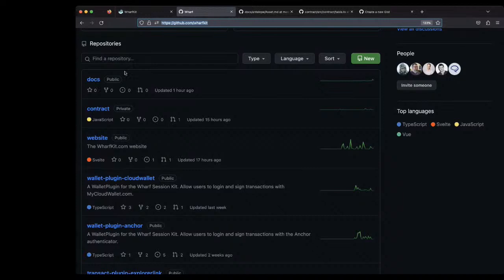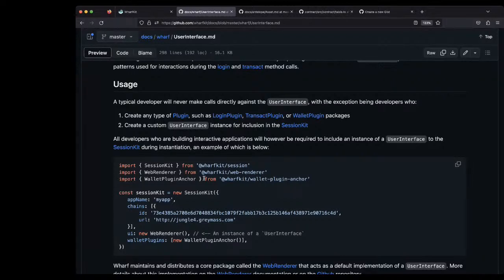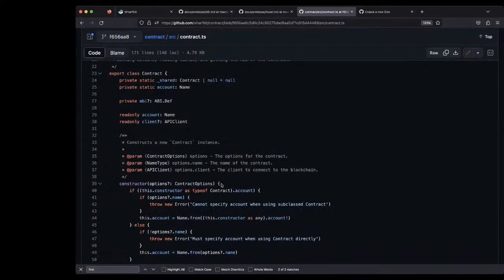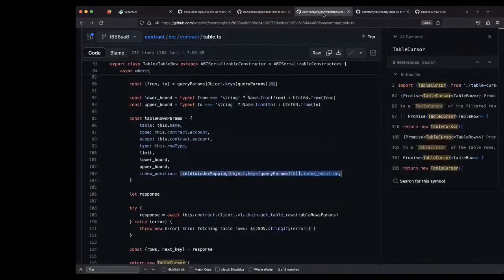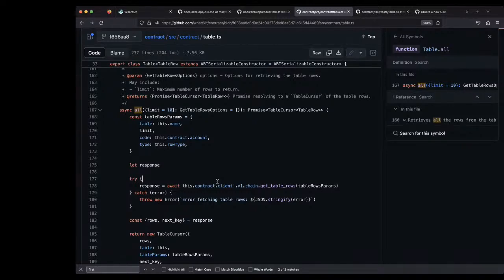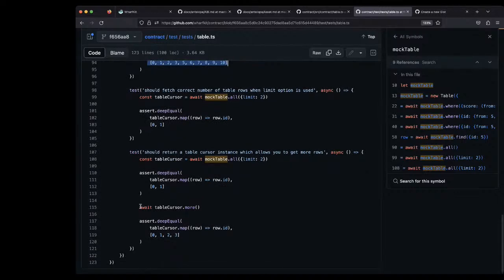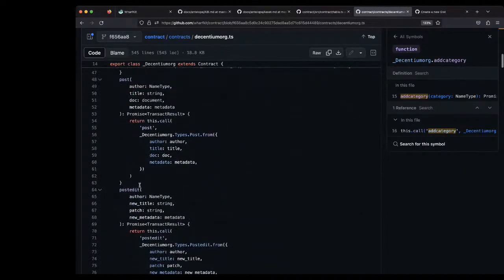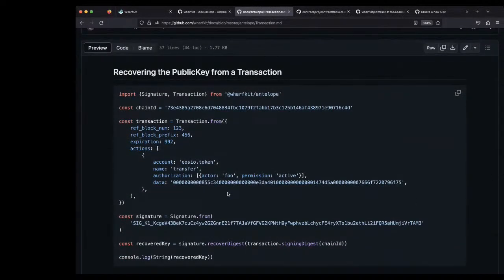WharfKit - Project Update #20 (2023-06-14)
Status updates regarding the documentation of the Session Kit and an overview of where the table data abstraction is heading based on the prior few weeks conversations.